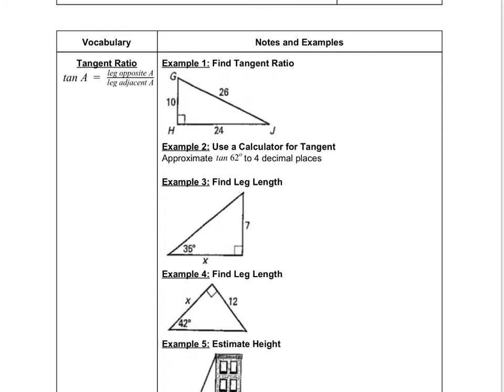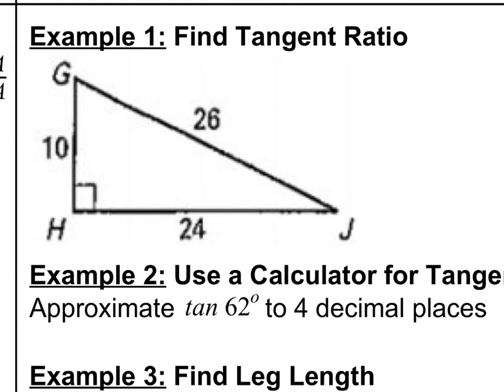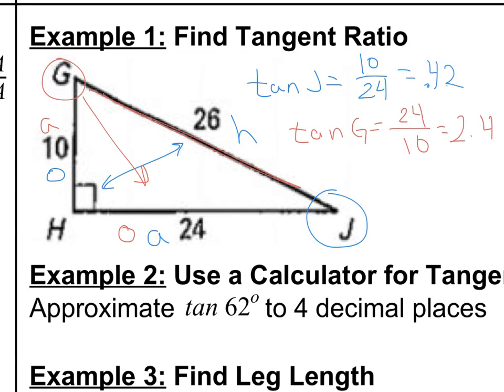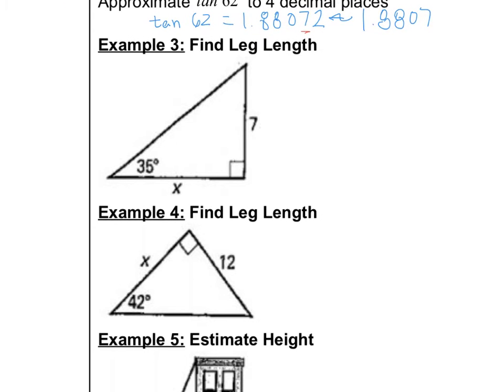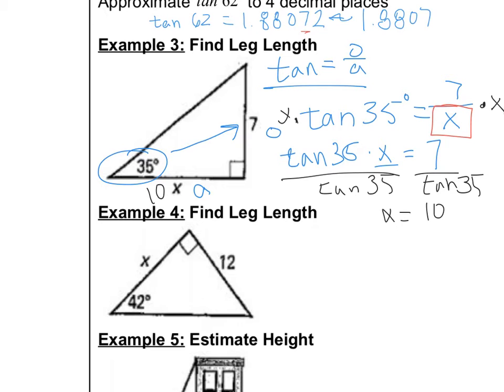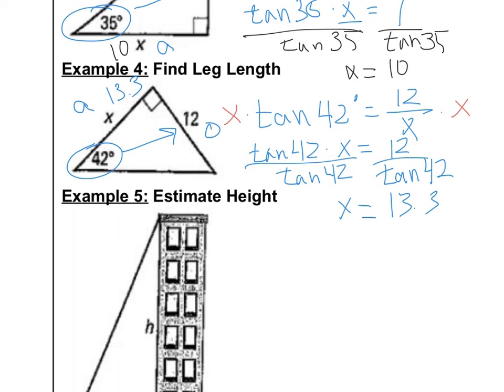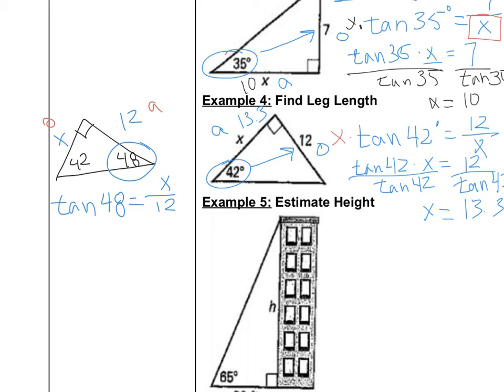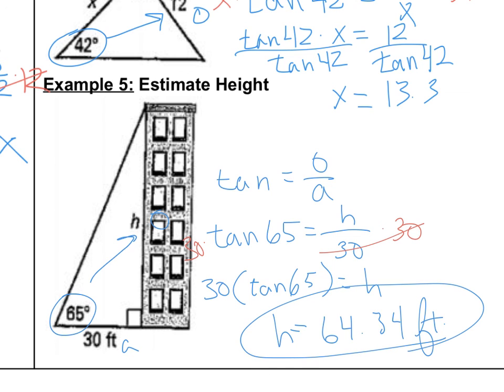Geometry Notes 10 4